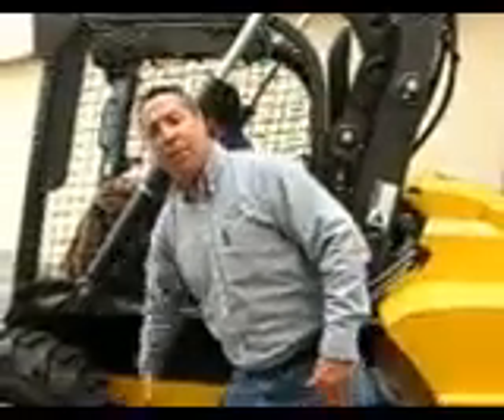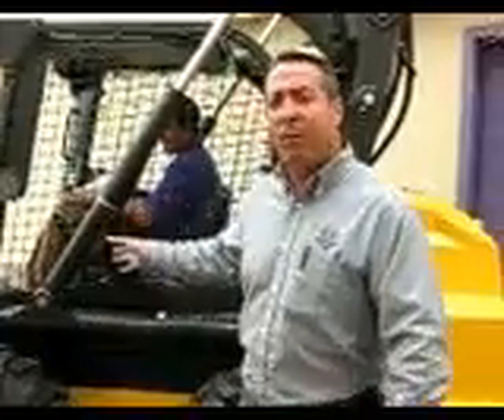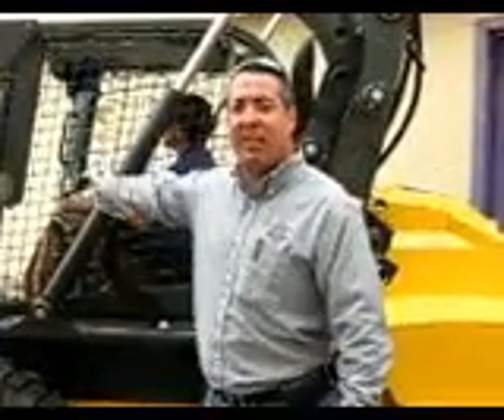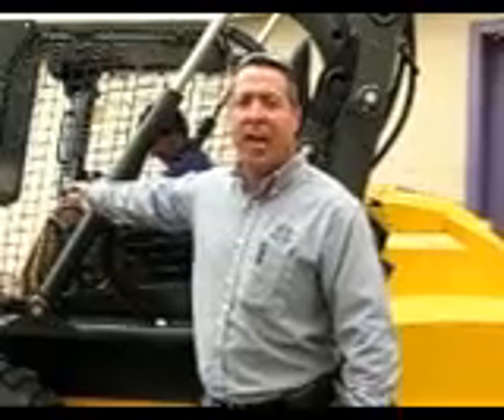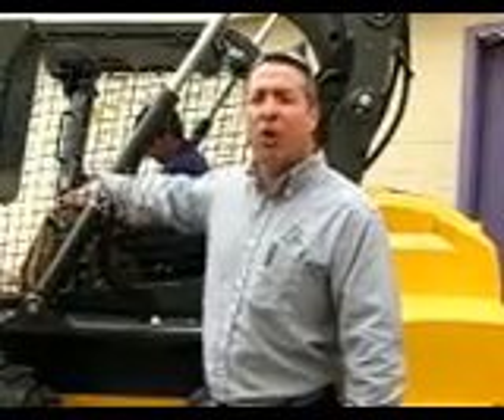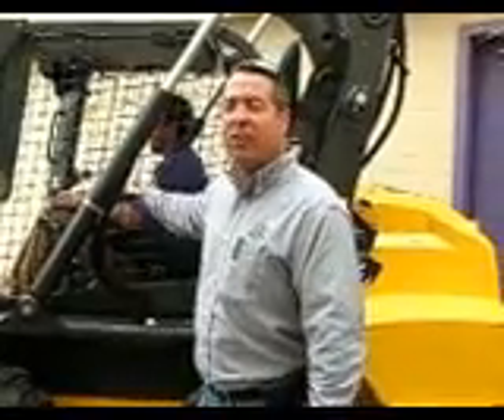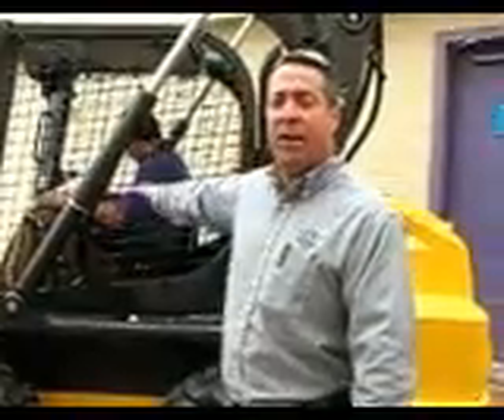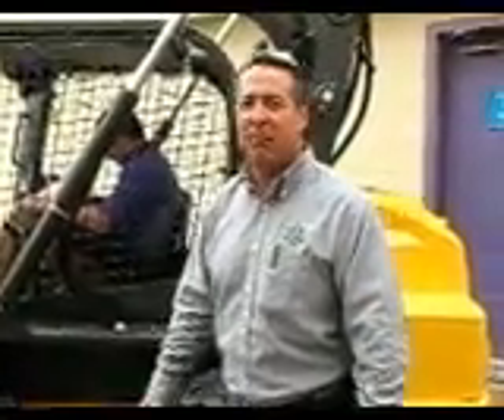A to Z Equipment - New Holland Skid Steer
Joe Pritchard with A to Z Equipmental Rental & Sales explains the benefits, features, and safety with the New Holland Skid Steer.